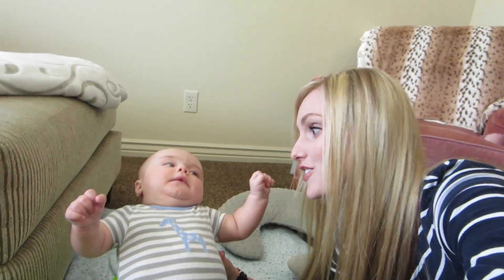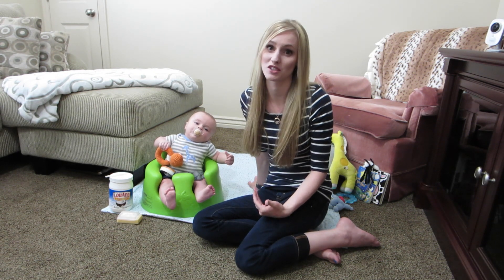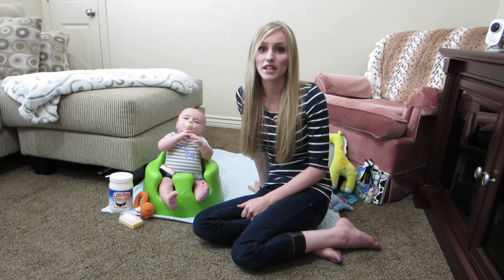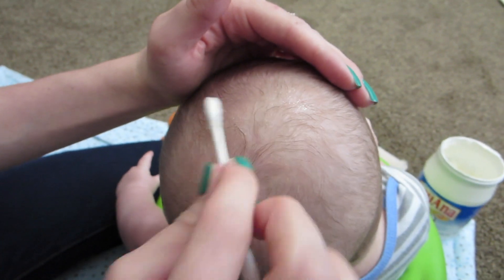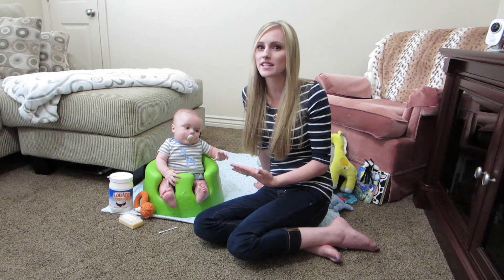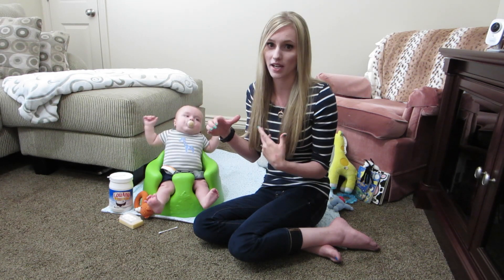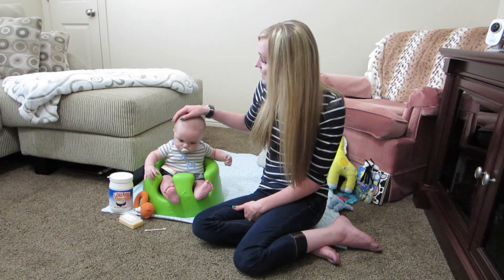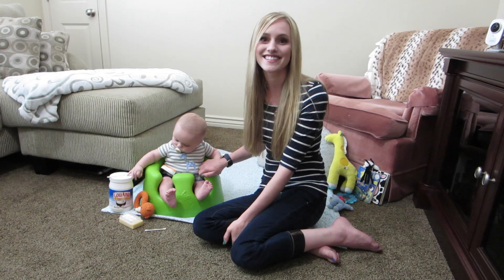How To Treat Cradle Cap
Springville UT, 84663